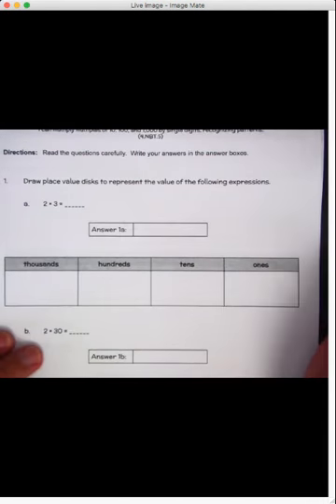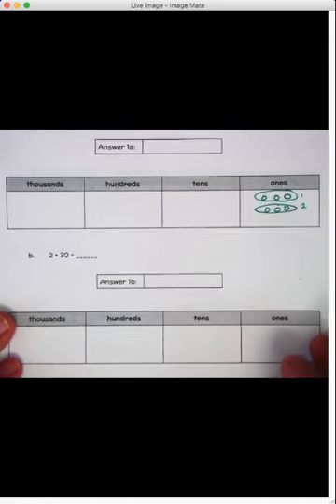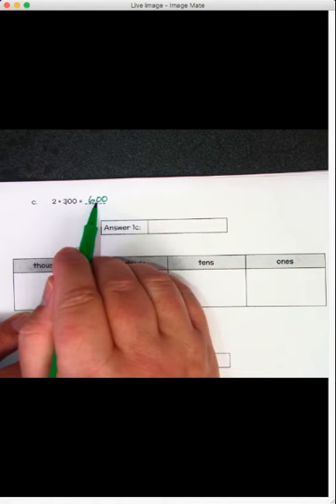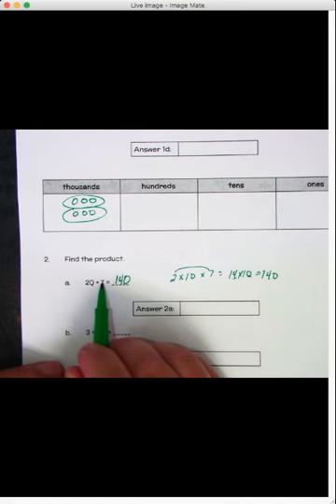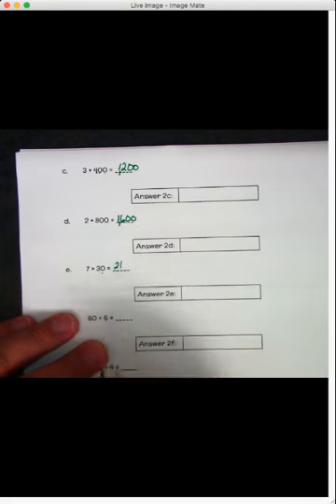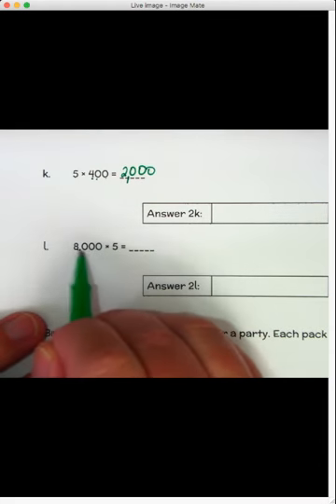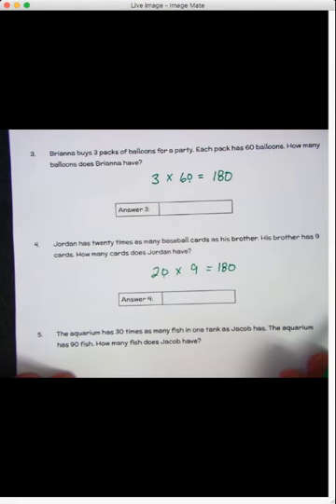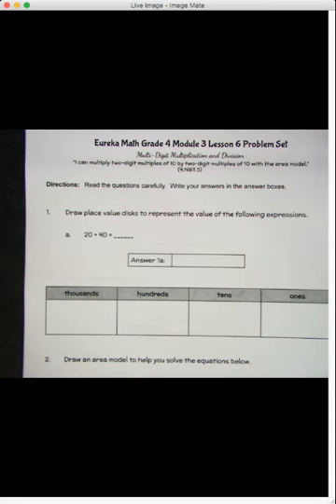Module 3 Lesson 5 Problem Set